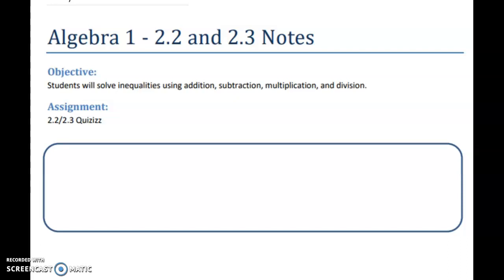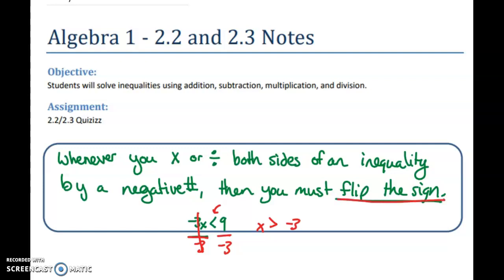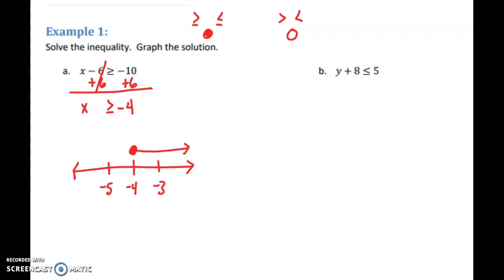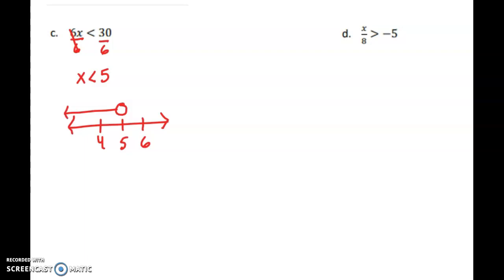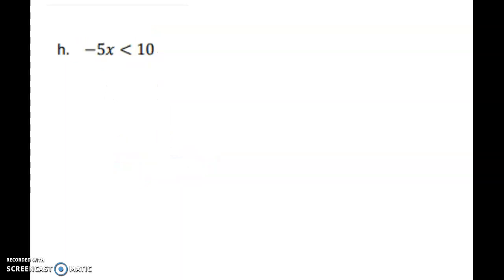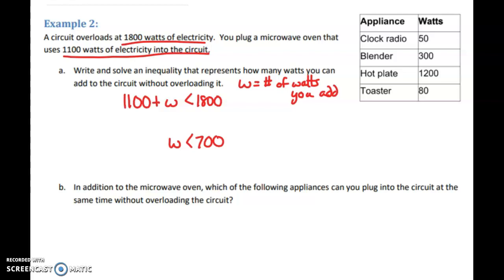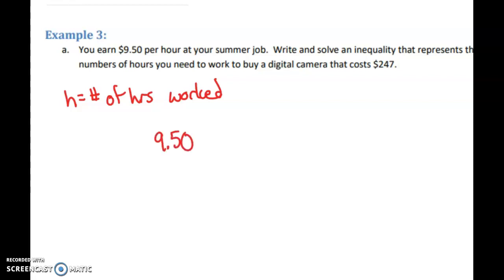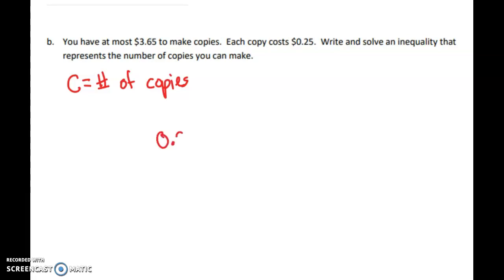ALG1 2.2/2.3 Video Notes